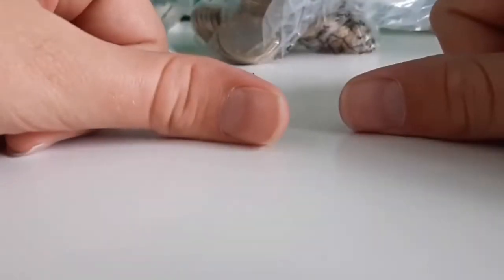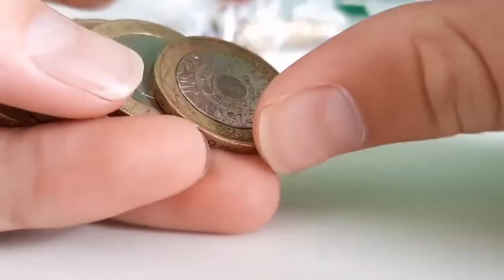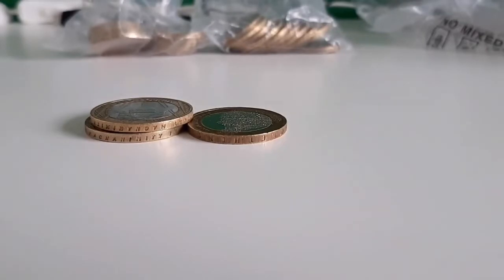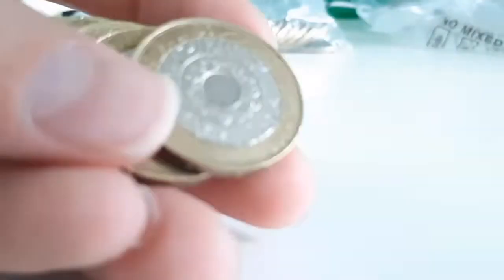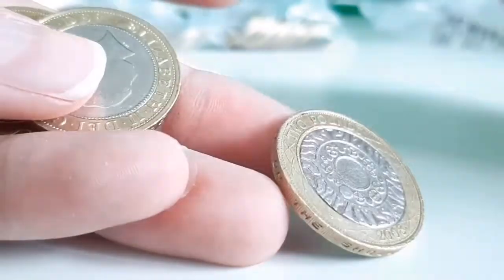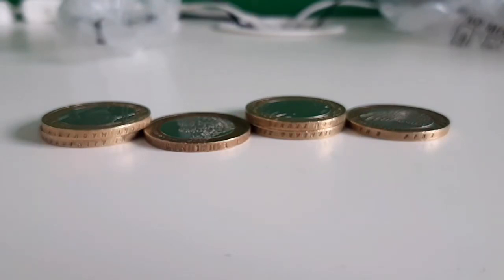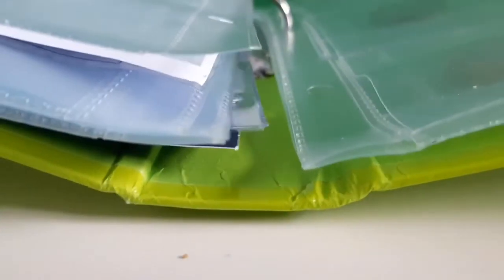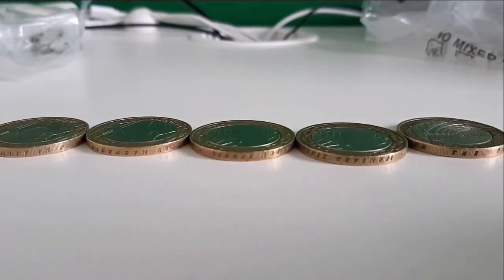£2 Coin Hunt One More Filled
Hello everybody body come and join my journey on creating a big coin collection. I'm Brad and please enjoy this video and all the others I have created in the past. Follow the links below to support me in so many ways!
Remember everyone person counts remember to post on your social media!